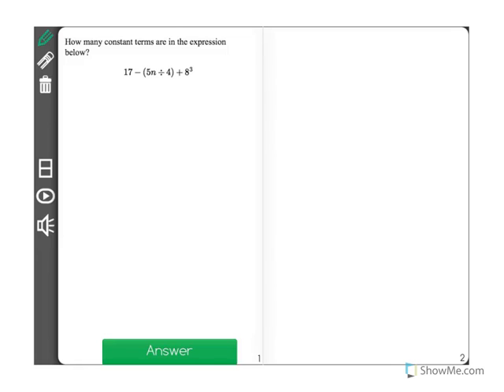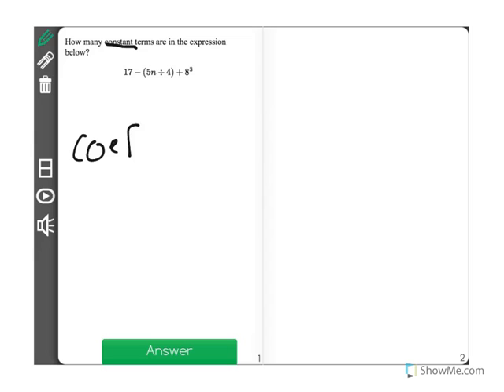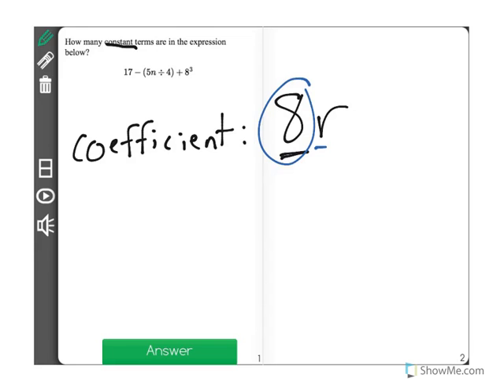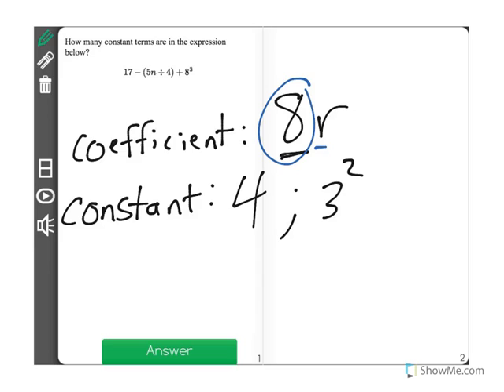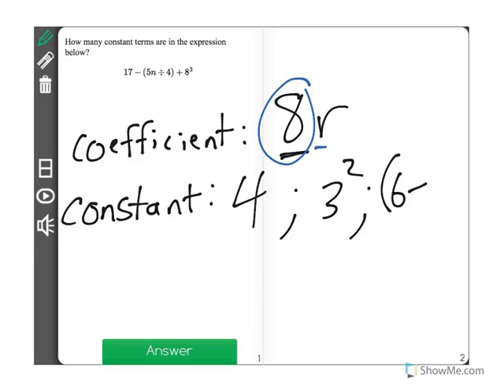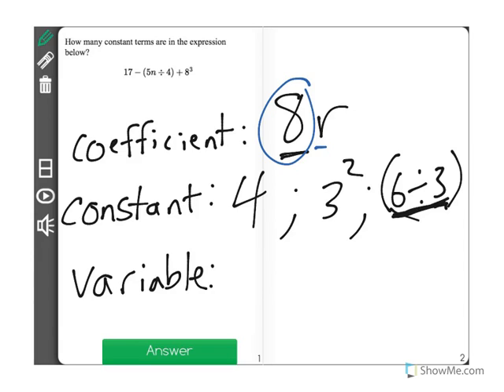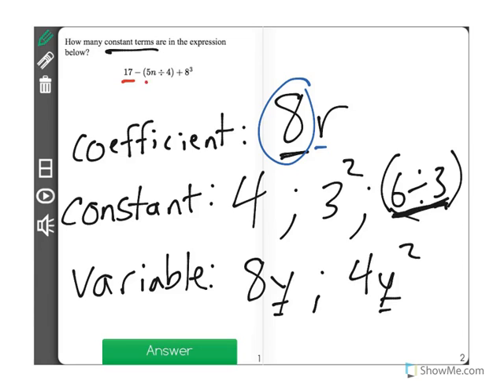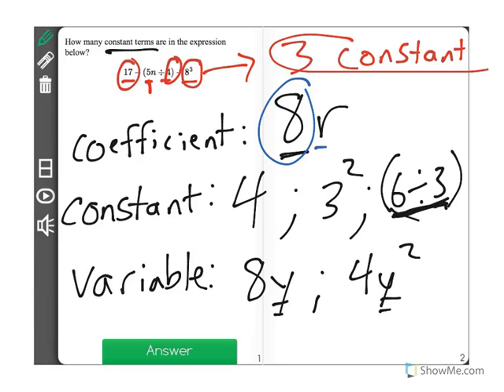[6.EE.2b-1.0] Parts of Expressions - Common Core Standard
Identify parts of an expression using mathematical terms (sum, term, product, factor, quotient, coefficient).